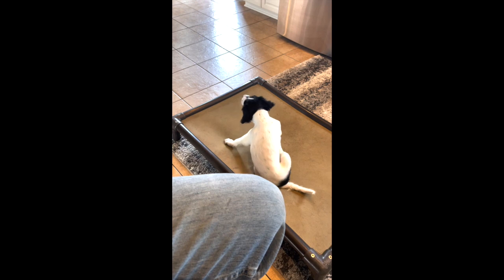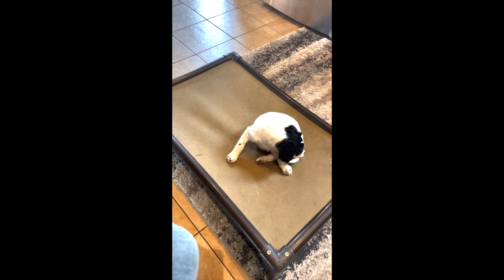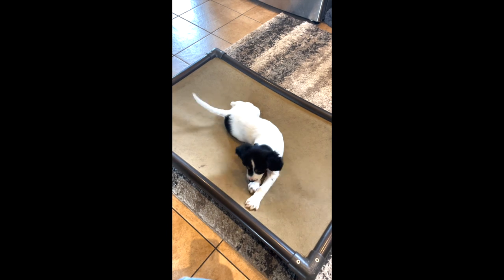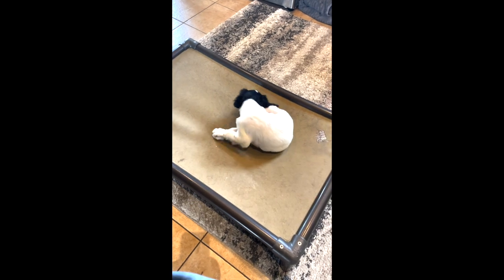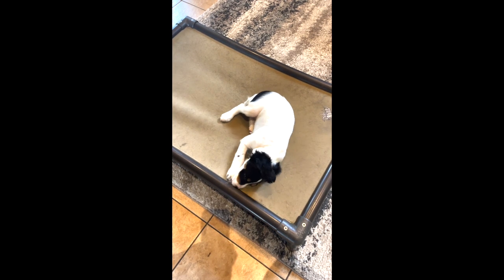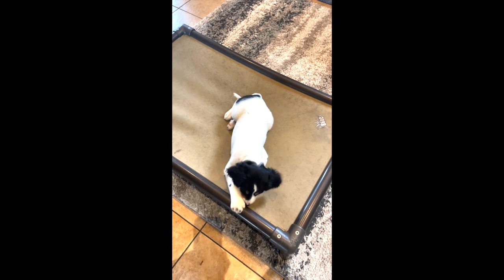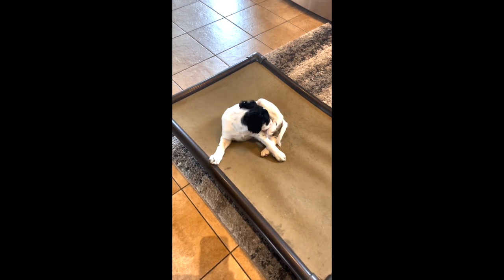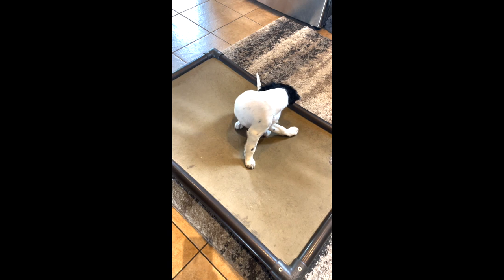English Setter Training Series: "Make the Machine" | Ep: #2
English setter training series is finally here! Máquina our pointing machine has been a long anticipated addition to our pack here at DogBone. If you have followed along with us, you know that we have traditionally trained retrieving breeds. Now, it is time to get into the english setter training world, and I'm excited to share the journey of training my first pointing dog. Will there be differences? Absolutely. Will there be similarities? Most definitely. At the end of the day a dog's a dog, and with any dog, the foundation comes first.

This series will be different from any other we’ve done for a variety of reasons. What won’t be different is that it will be real, raw and unedited. We share the good, bad and ugly knowing they they all are important in order to make progress with a pup.

Will she point?  Eventually yes, I’m sure of that.  Until then, we are enjoying every minute of her “being a puppy” and by that I mean an english setter puppy that makes good choices and is exposed to and held to the standard of behavior we expect. Discipline is not a negative word. Discipline earns freedom.

In this second episode, we are working through our second attempt at place training with Máquina, which many told me I would not be able to do with an english setter. I'm confident we will prove that theory wrong in this english setter training series.

As always, thank you for your continued support, and we hope you enjoy our new pointing dog training series... "Make the Machine".